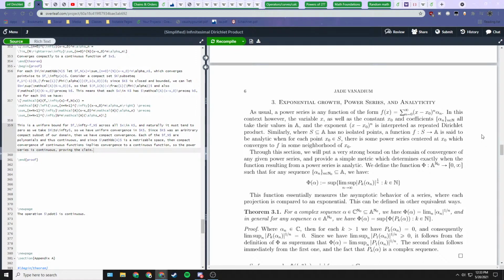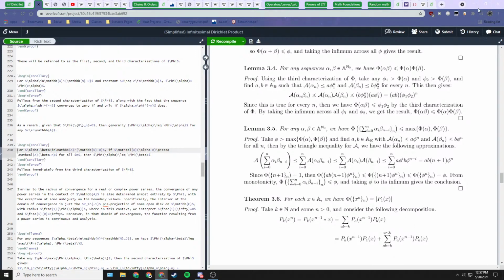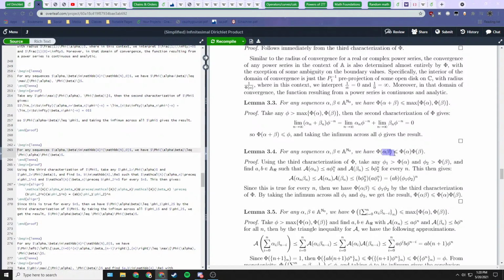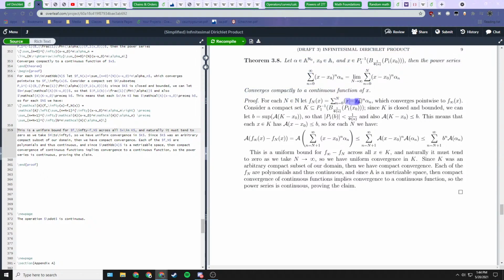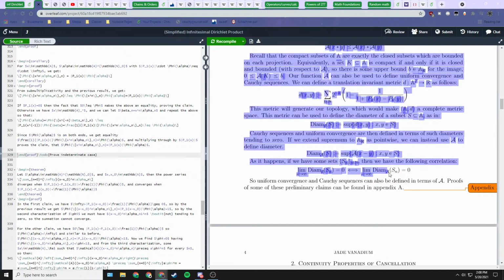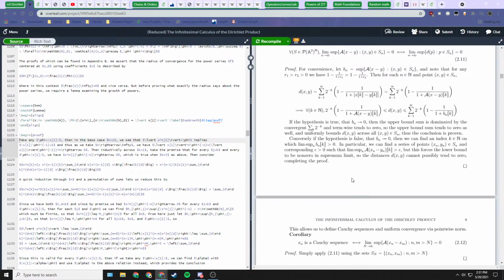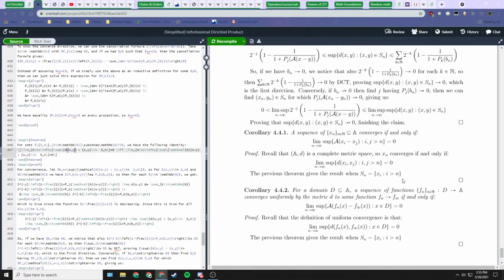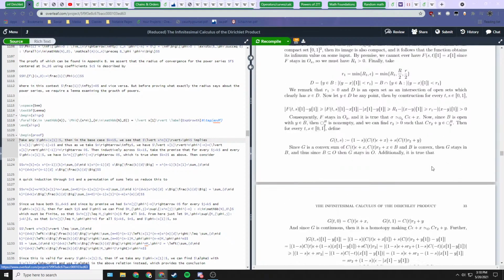Math Research: Writing the final draft of The Infinitesimal Calculus of Dirichlet Product - Day 3